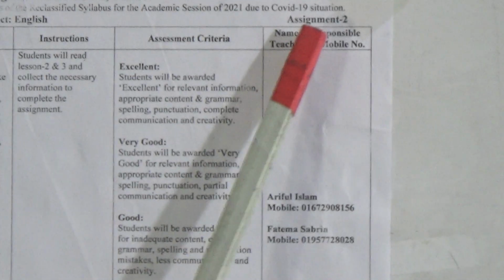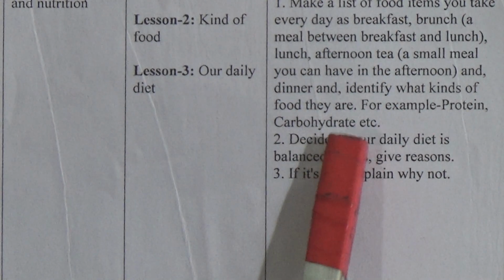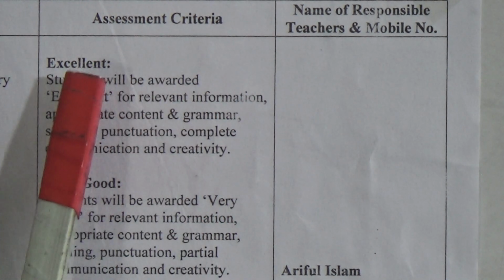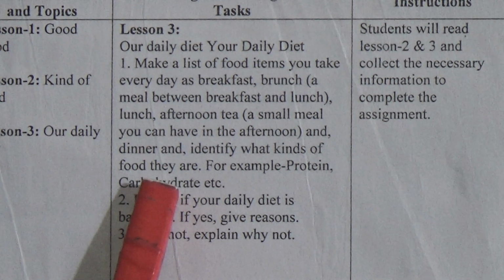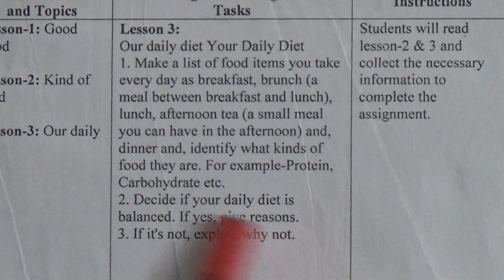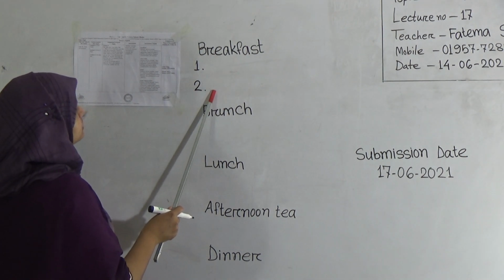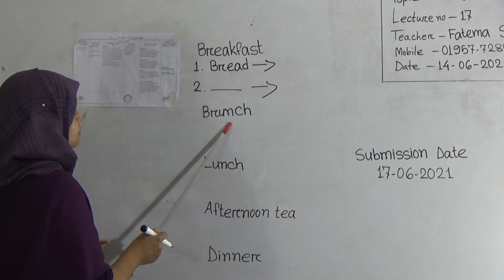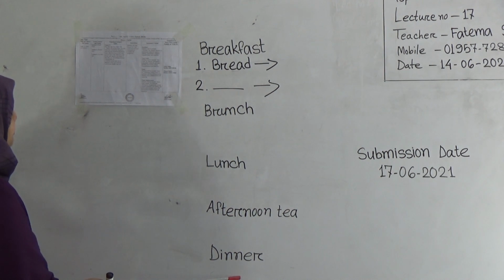Class: Eight, Subject: English 1st Paper (Lecture- 17), Topic: Assignment-2 Dis.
Class: Eight
Subject: English 1st Paper (Lecture- 17)
Topic: Assignment-2 Dis.
Teacher: Fatema Sabrin Shikha